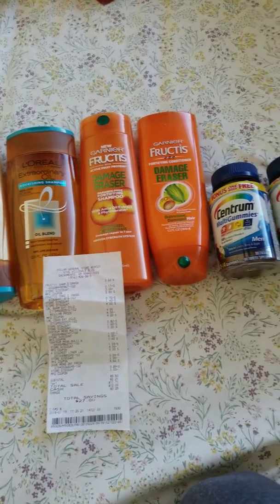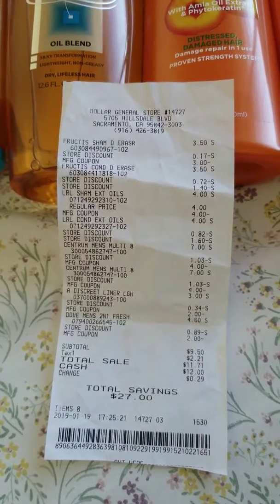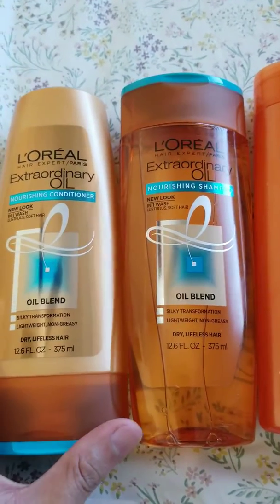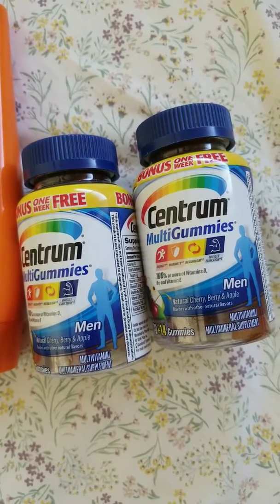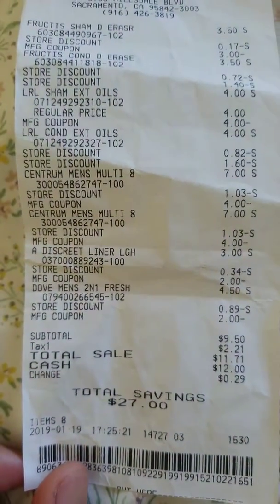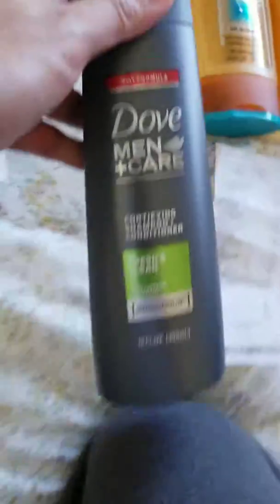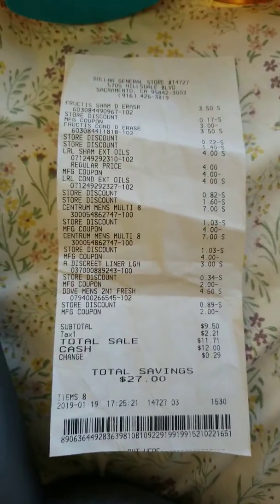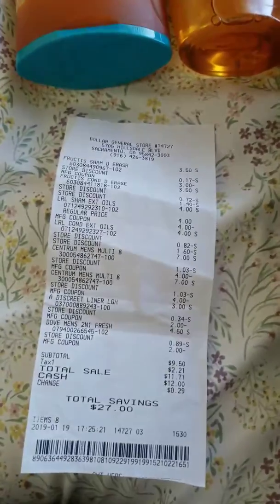Dollar General $5 off $25 Scenario January 19, 2019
Happy Couponer